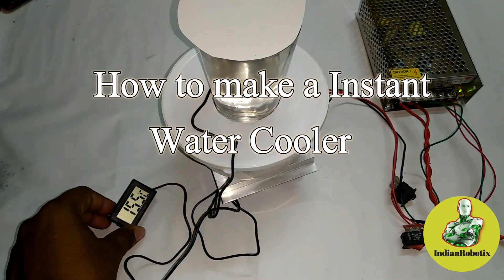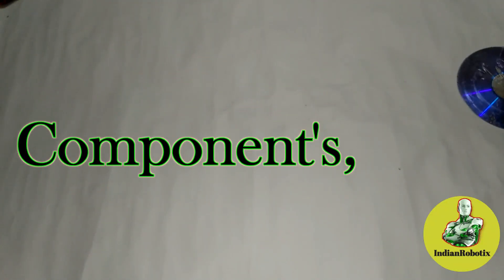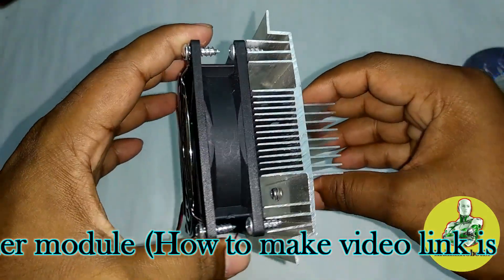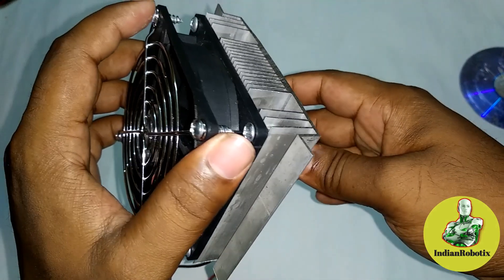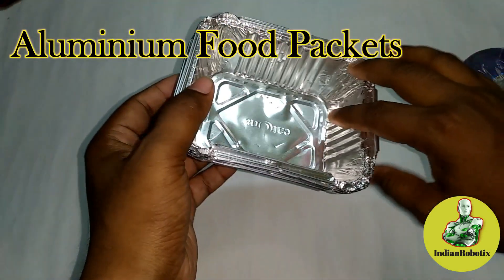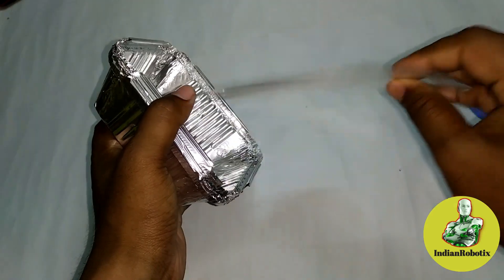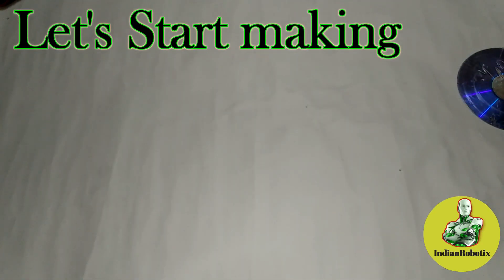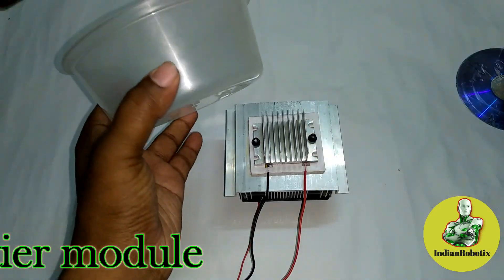Application of Peltier module || Water Cooler || IndianRobotix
In todays video i am going to show you how
to make a instant water cooler at home.
For making this you need a peltier cooler module
I have a separate video how to make a peltier module
link given below. You need a plastic tiffin bow to hold
the cooling temperature also i am using aluminium food
packets to be a supportive product to hold the temperature.

After making this you can instantly cool down a glass
of water and drink.

Links:
Peltier module DIY product

In here i show you how to make DIY projects,Some daily hacks,
experiments, hand made crafts, New Year crafts, presents, toys,
ROBOTs etc.
You will really like my channel as in here you can see how to make
things from cheap things or junks.